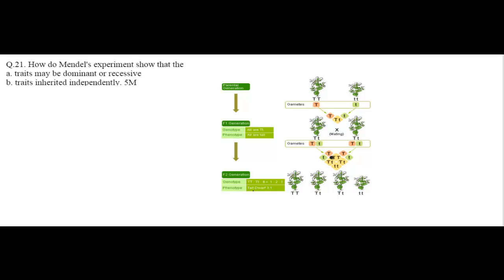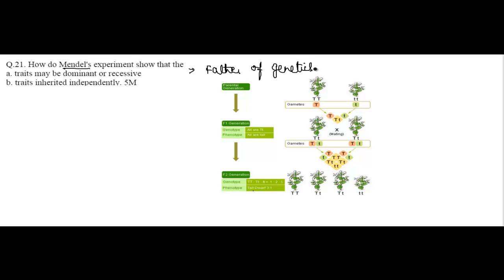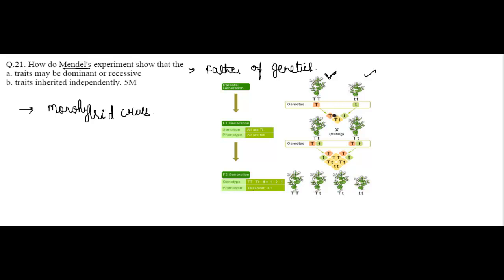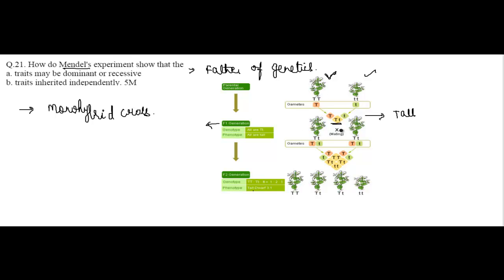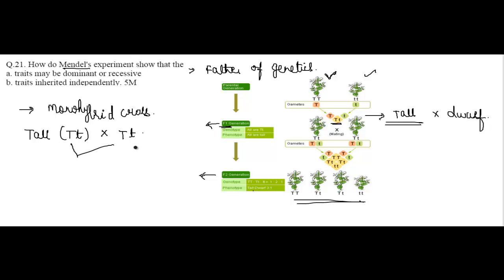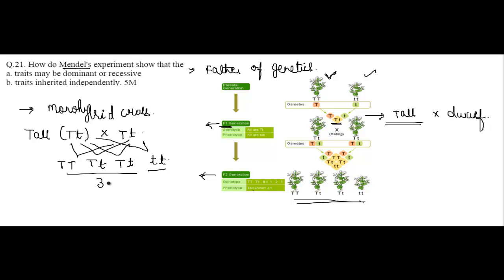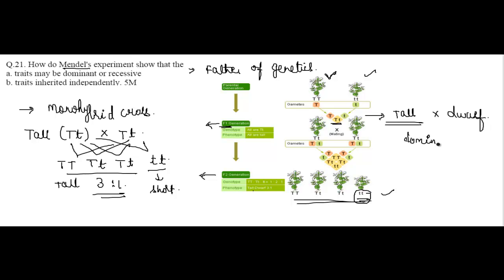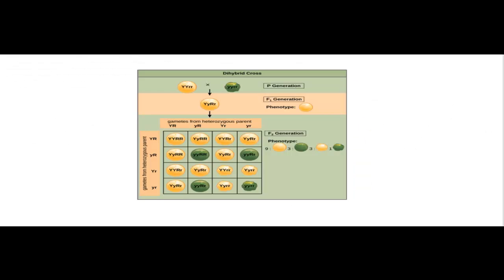CBSE 2015 Class 10 Biology 5 Marks, 1 Question Solution